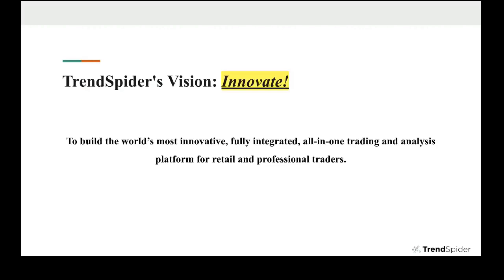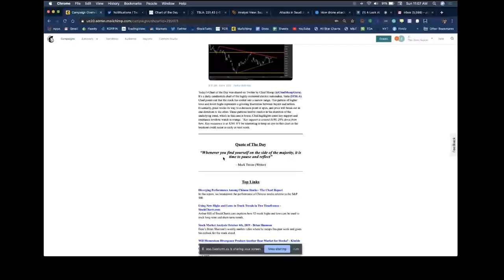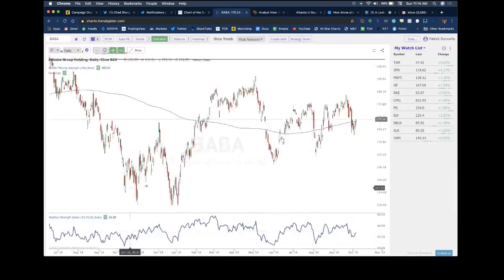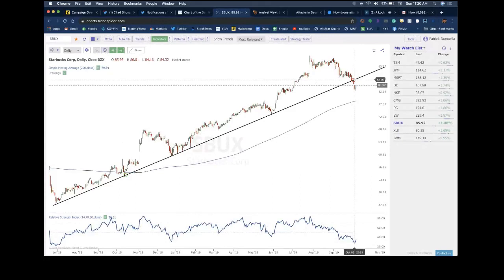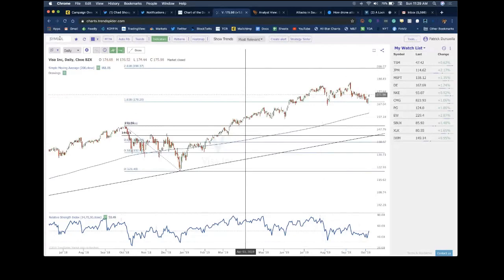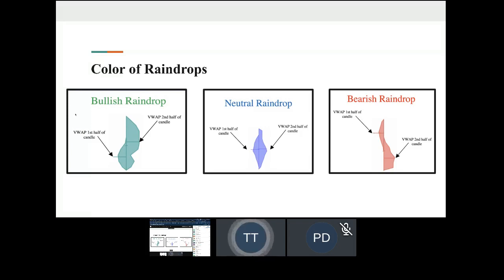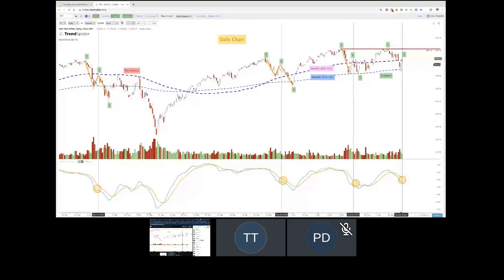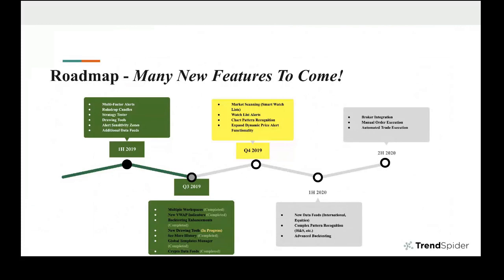TrendSpider Webinar with Patrick Dunuwila from "TheChartReport"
In this TrendSpider webinar, we have guest Patrick Dunuwila, Editor of  "The Chart Report", join us and show some different ways he looks for breakouts and breakdowns. We also take a look at how to use Raindrops when looking for false breakouts and breakdowns as well as confirmations of a breakout and breakdown.